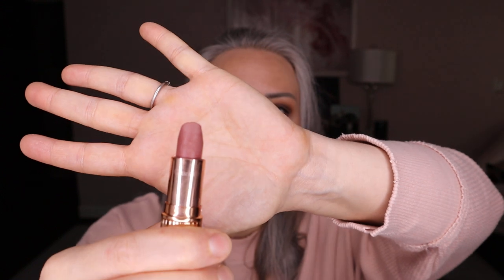Weekly Beauty Chit Chat: GIVEAWAY, Sol De Janeiro TJ's dupe & What's up with influencer brands?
Hey friends! It's Friday so let's do the weekly beauty chit chat! What were you loving this past week?
You are entered by leaving a comment on this video about your favorite animal.
Winner announced next Friday 1/27/23. After that I will select an alternate winner.
Winner will receive 3 bottles of the City Beauty Complete Skin Restore and a tube of the City Lips in Clear directly from City Beauty.

Skylar Pink Canyon Perfume (notes: Grapefruit, Pink Salt, Cedar - but something comes across as floral to me in this one... not sure why)

Trader Joe's Brazil Nut Acai and Guarana Extracts Body Butter - Look for this one in store

Grow Gorgeous Intense Thickening Spray

Dominique Cosmetics (the brand is still kicking and available here) -

Hourglass Ambient Lighting Blush Sublime Flush

Charlotte Tilbury Matte Revolution Lipstick Very Victoria